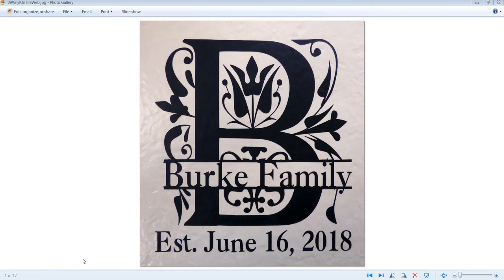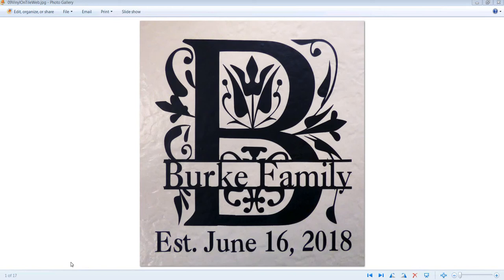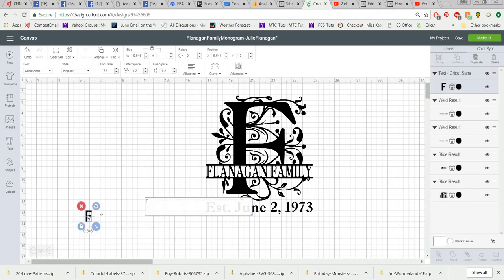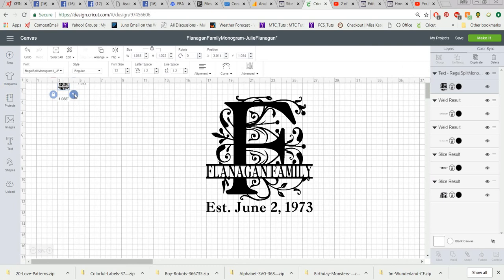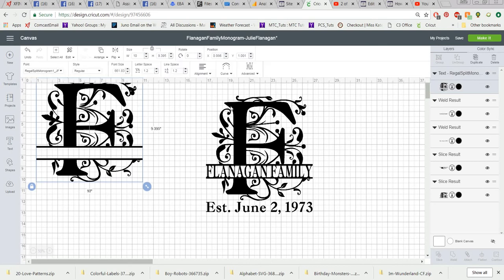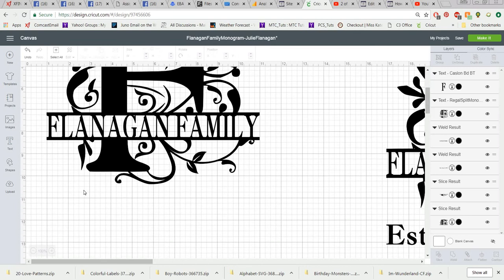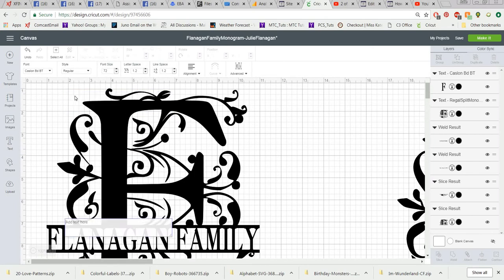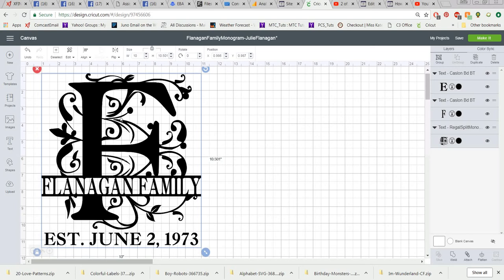How to use the Regal Split Monogram Font in Cricut Design Space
This video tutorial by Julie from cuttercrafter.com demonstrates how to use the FREE Regal Split Monogram True Type Font in the Cricut Design Space for cutting to the Cricut Explore or Cricut Maker.